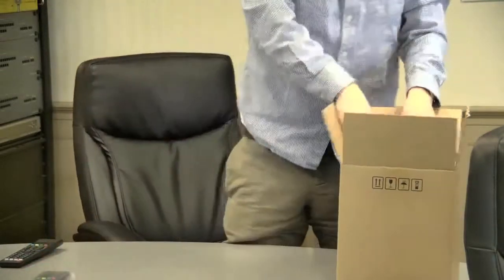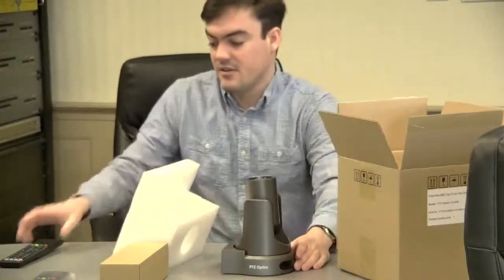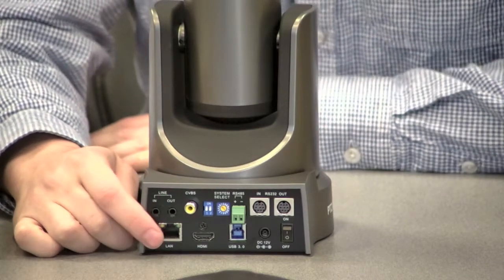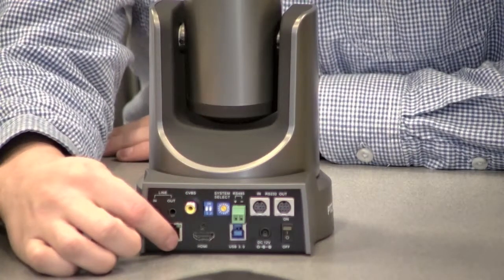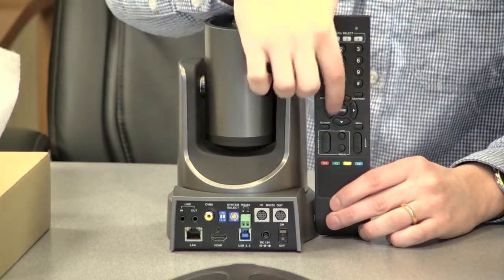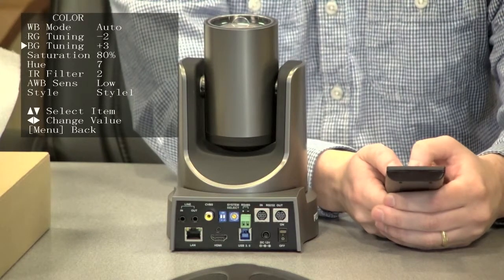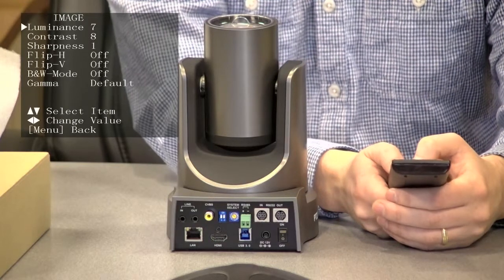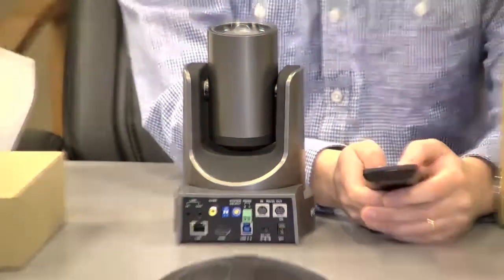PTZOptics 20X-USB Overview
In this video follow along as Paul reviews the PTZOptics 20X-USB video outputs and on screen display menu. This camera is great for web video conferencing and has multiple options for different video outputs.